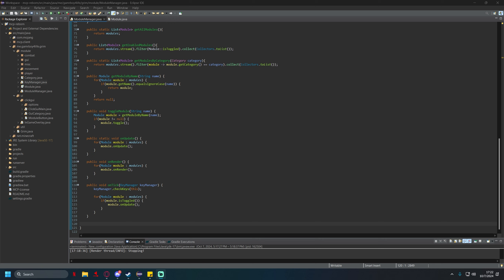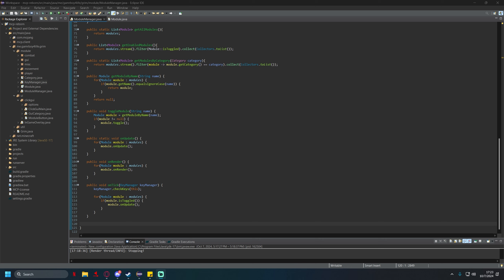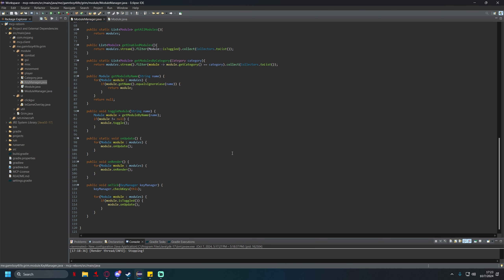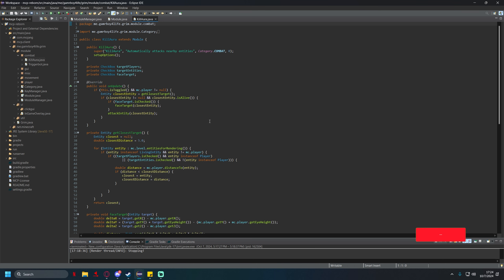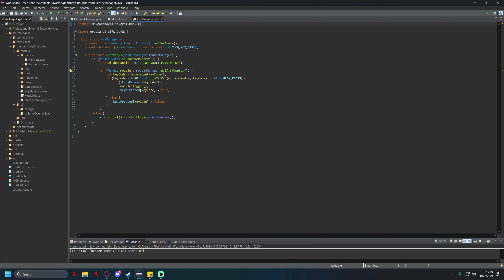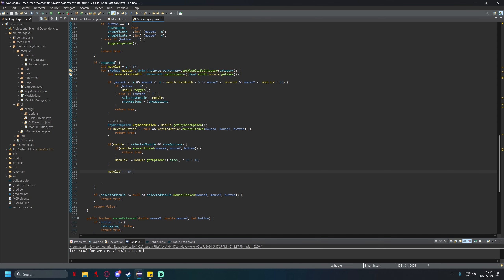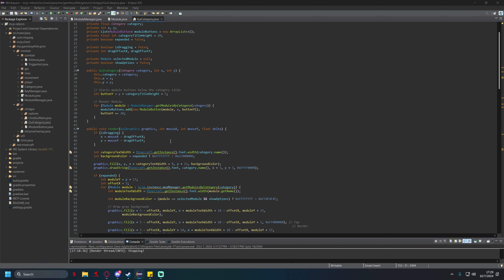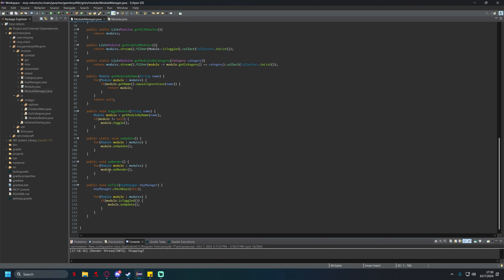How to make your own Minecraft 1.20.2 Hack Client! | Bug Fixes and Some Modules! (Part 6)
Whats up everybody! This video we are continuing on with our 1.20.2 hack client.Today I fixed a couple of issues I have noticed with the client as well as added a few more modules.

TimeStamps:
0:00 Intro
1:53 Another fix in KeyManager
2:42 GuiCategory(Fixing the way the modules render with options)
7:10 New onRender method!
8:30 Linking onRender inside of source code
9:25 ArmorHUD
15:18 PotionEffects
21:16 AutoWalk(Meant to be in last video)
23:30 Testing Modules in game
25:36 ClearKeybind module
29:38 Testing keybind system

Want to join a community? Want help with code or finding friends to play with?

If you want some cheap steam keys check out  Kinguin!